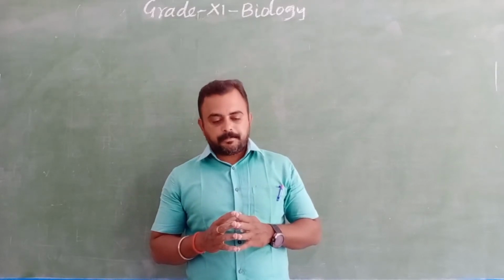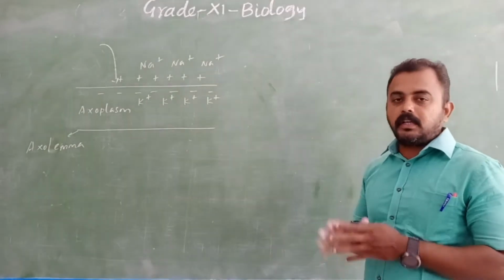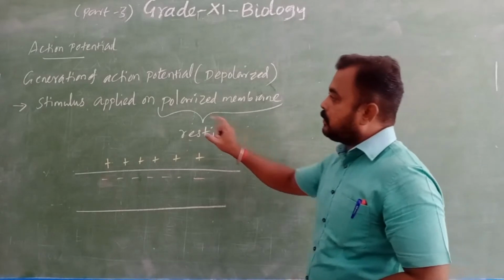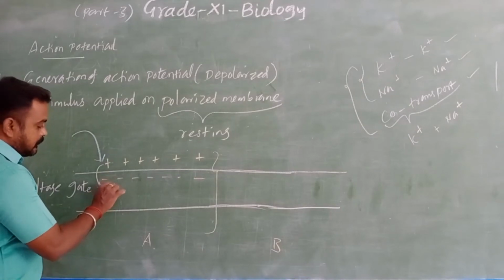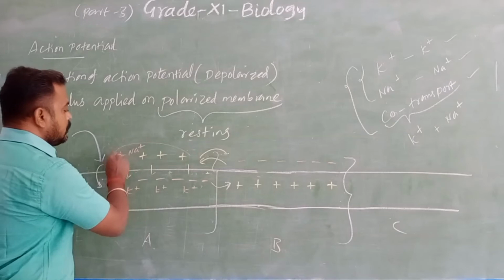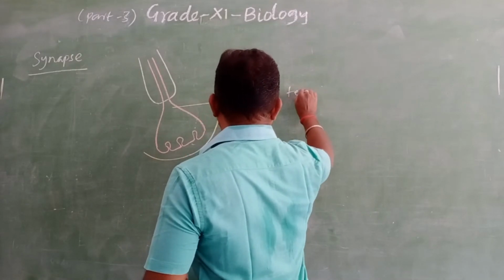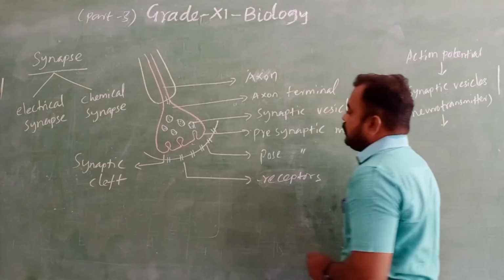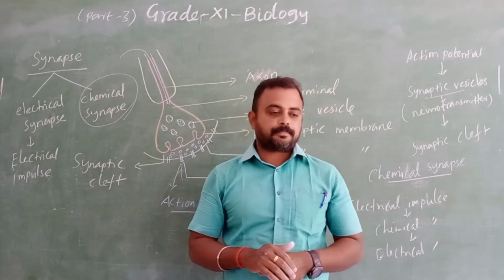GRADE XI BIOLOGY CHAPTER 21 - PART 3